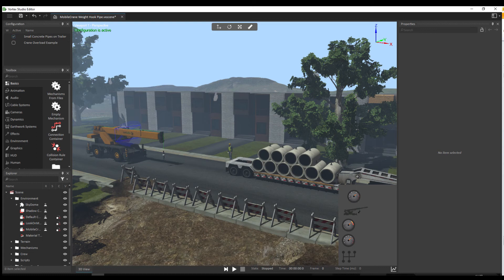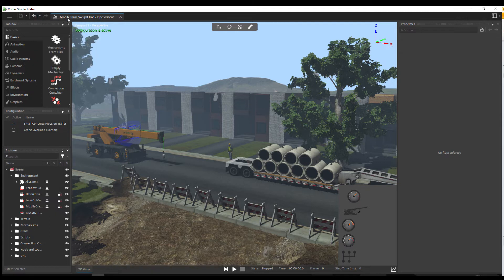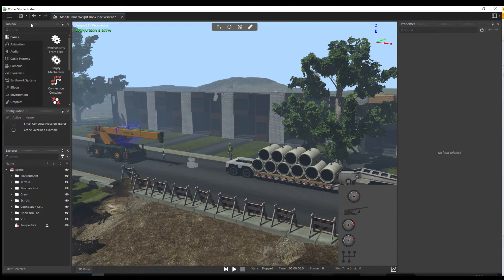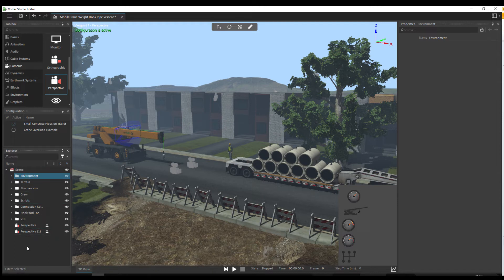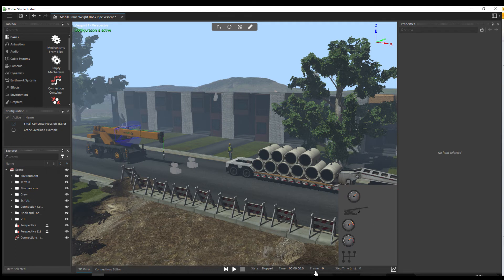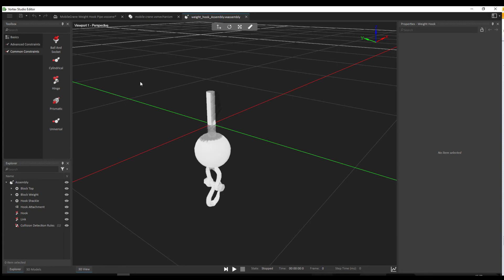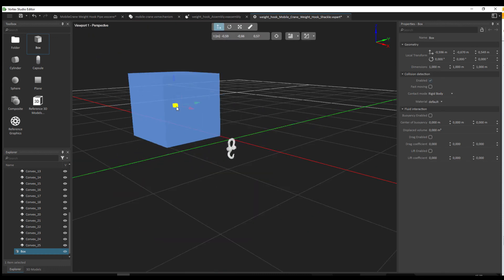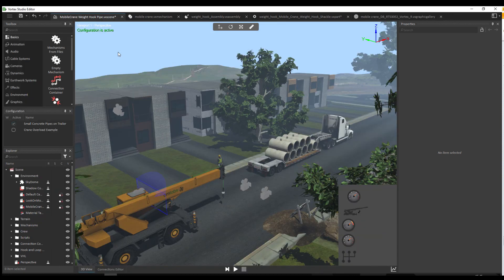Vortex Studio Interface Tutorial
Get to know the Vortex Studio interface with this guided tour covering the Toolbox, Explorer, Configuration Panel, Properties Panel, and more. Download your free copy of Vortex Studio Essentials edition